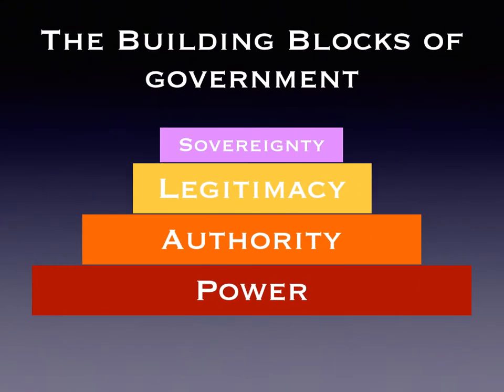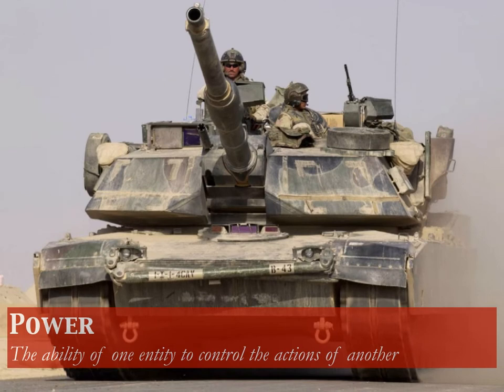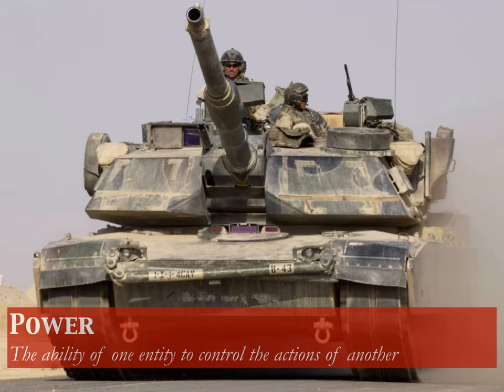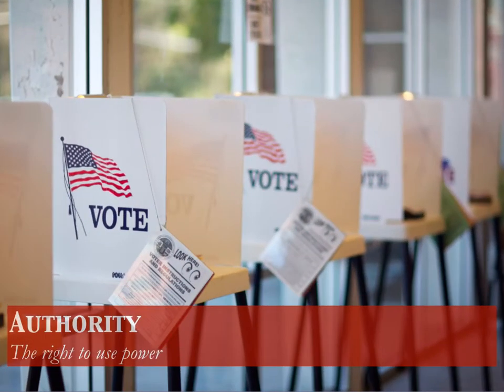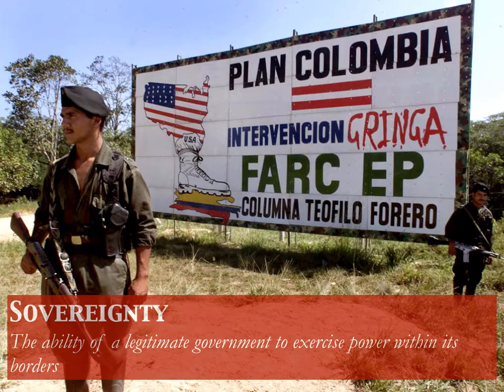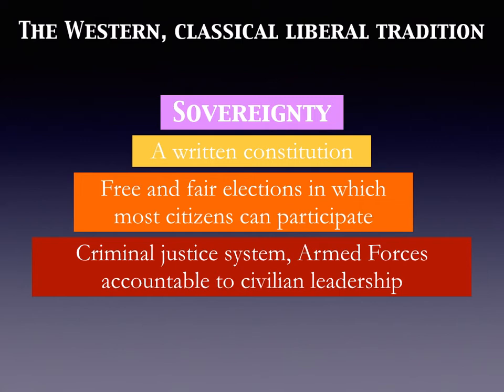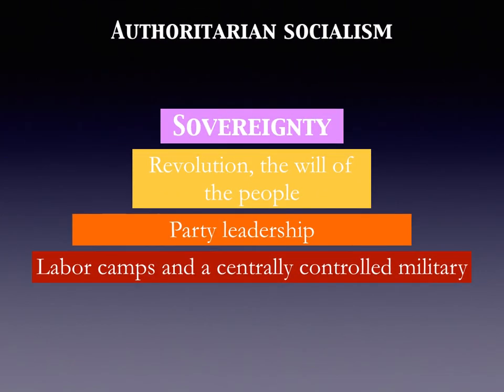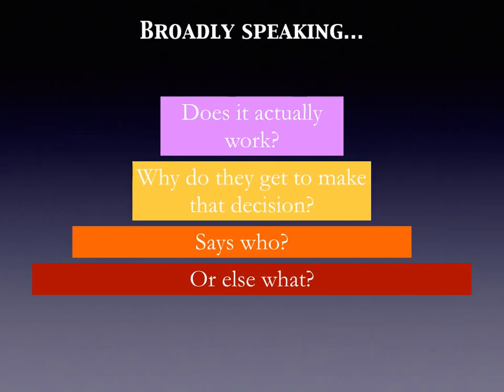APUSGoPo Chapter 1: Building Blocks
Lecture on the relationship between power, authority, legitimacy, and sovereignty.